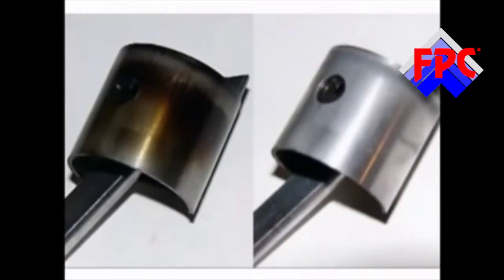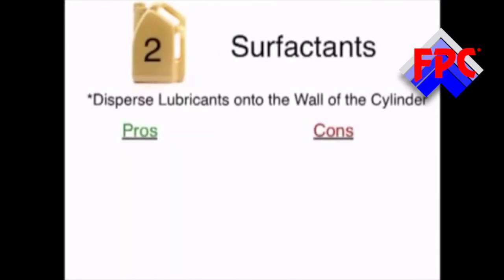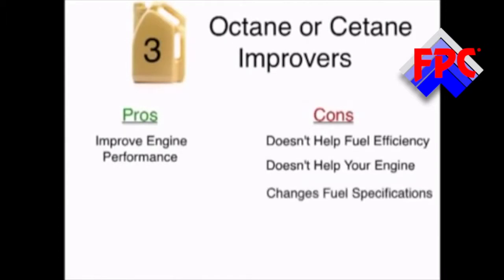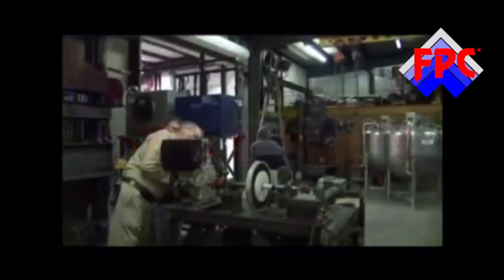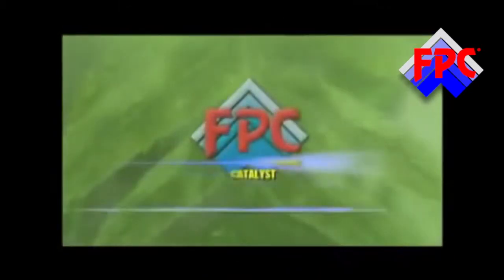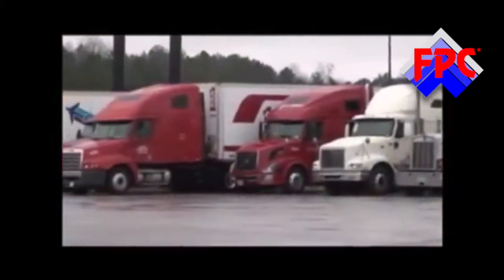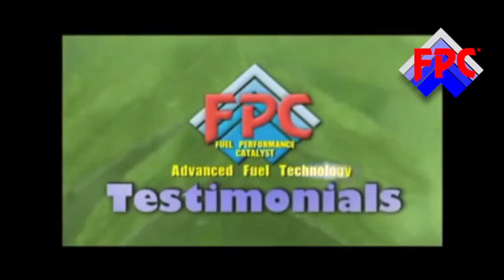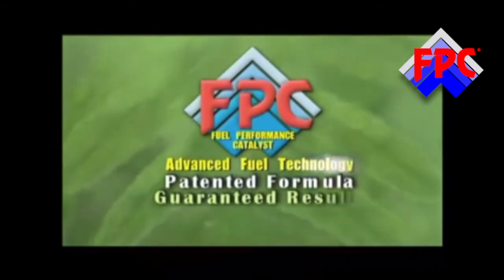FPC - Fuel Performance Catalyst - Reducing Fuel Costs and Emissions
FPC is a catalytic fuel additive that makes fuel burn more efficiently, even in a brand new engine. Increasing performance in a brand new engine is something other fuel additives just can't do.

The active catalytic ingredients in FPC make it 2% to 4% more effective than other fuel additives.

The benefits from using FPC have been proven by more than 2,556 fuel additive tests dating back to World War II. Large fuel users all across the world use FPC because it has proven itself to be the world's best and most tested fuel additive.

We guarantee FPC will more than pay for itself and can prove it

We guarantee that the fuel economy improvement from using FPC will more than pay for the purchase price of FPC, even if you have a brand new engine.

In addition, we have the test equipment to demonstrate the effectiveness of our fuel additive on your equipment at your site. By measuring the fuel your equipment consumes and the power (either mechanical horsepower or electrical watts) it produces we can show you the savings on your own equipment. We have 2,556 tests from other customers using our fuel catalyst.

Our value proposition

We save our customers millions of dollars per year and reduce their carbon footprint and emissions by thousands of tons per year.

Take a look at our savings calculator to see how much you could be saving. The savings calculator uses averages from our extensive testing library and has data for all of the industries we serve.

Results, not claims

Other fuel additive manufacturers make claims of benefits but give no supporting evidence. We give you real, documented results and make all of our testing available for review. The links below will take you to our test library where you'll find the test reports that support each of the benefits of using FPC.

FPC has been shown to:

Reduce fuel usage

Specific fuel consumption tests show an average fuel reduction of 4.04%
Carbon mass balance tests show an average fuel reduction of 8.13%
Statistical tests show an average fuel reduction of 8.88%

Reduce engine emissions

Reduce Carbon Dioxide (CO2) emissions an average of 8.87%
Reduce Carbon Monoxide (CO) emissions an average of 10.73%
Reduce Hydrocarbon (HC) emissions an average of 11.56%
Reduce Particulate Matter (PM) emissions an average of 22.62%
Reduce Nitrous Oxide (NOx) emissions an average of 6.78%

Reduce maintenance costs

Increase engine life by 25% due to reduction in particulate matter
Remove combustion chamber carbon and prevent formation of new deposits

Reduce wear and fouling of engines

Reduce wear metals that contaminate oil by an average of 31.19%

Reduce insurance premiums

For railroad users, FPC significantly reduces the probability of having a wayside fire

Kill organisms living in fuel tanks

FPC - Fuel Performance Catalyst - Reducing Fuel Costs and Emissions for ALL Diesel and Unleaded Type Engines - All types and Makes of Vehicles as well as Diesel Driven Machinery.

FPC originates from the USA and has an A plus rating on the Better Business Bureau website (BBB) that has not received one single complaint in 10 years.

FPC is now available in the UK, Ireland and Europe through this website and is a cost effective solution for businesses who use large quantities of Fuel.